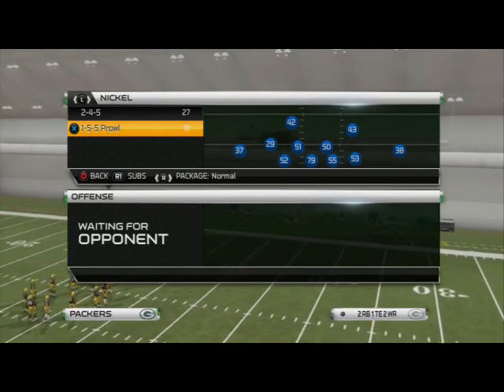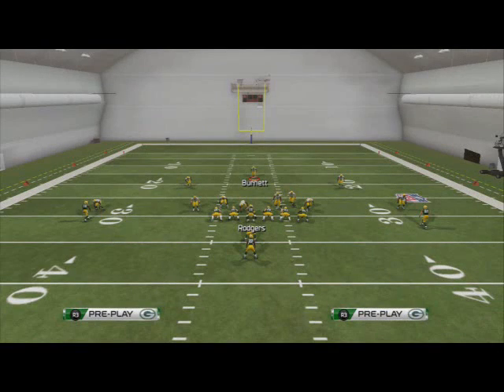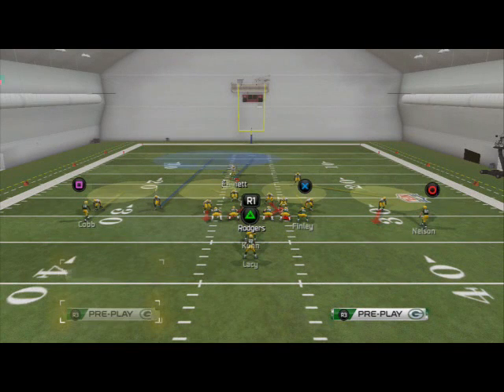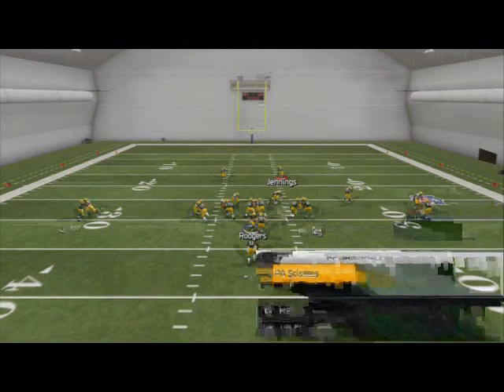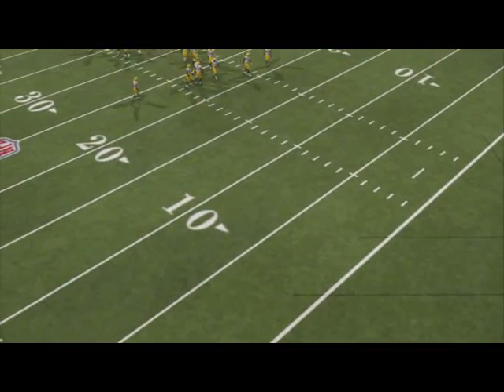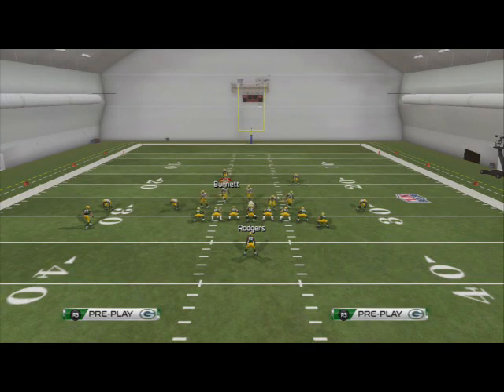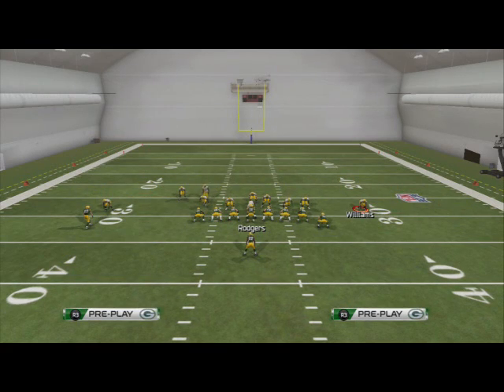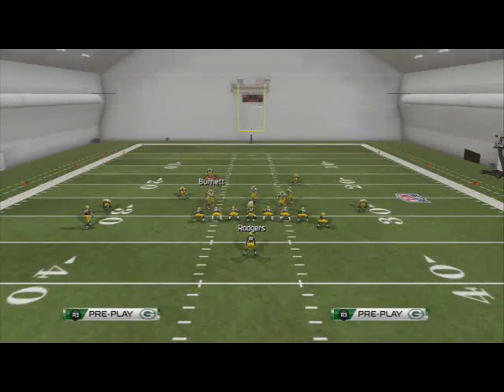Madden 25 Defensive Tips - Scheme of the Week Episode 29